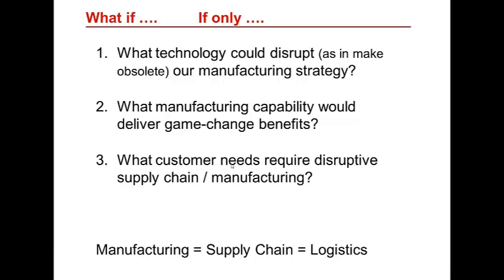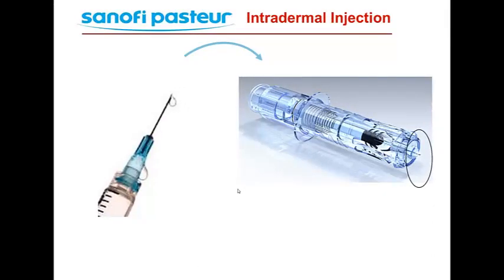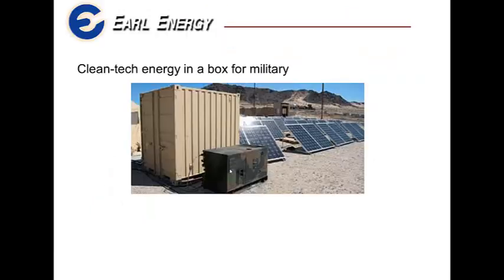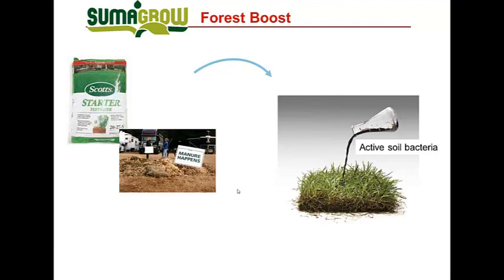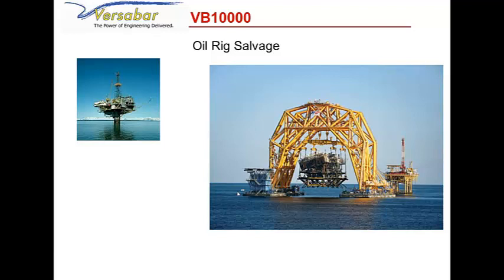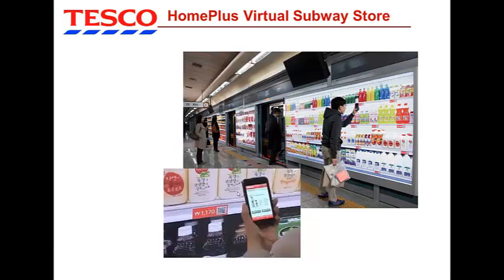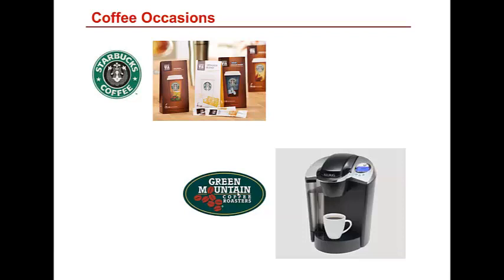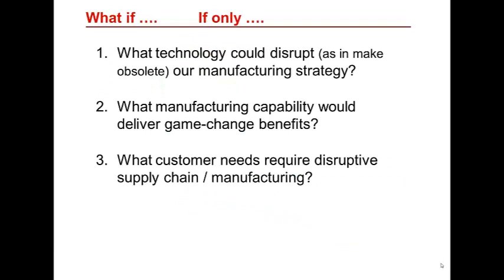Disruptive Products equals Disruptive Manufacturing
When companies introduce products new to a category this often causes manufacturing to break with their conventional sourcing strategy.